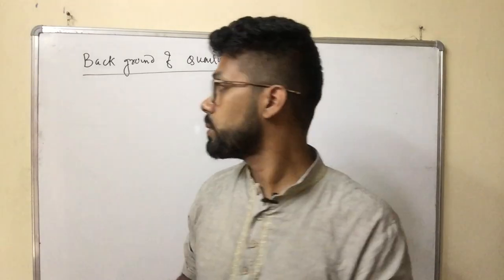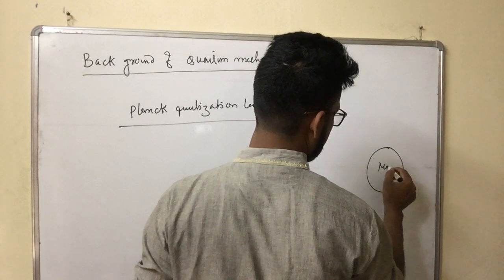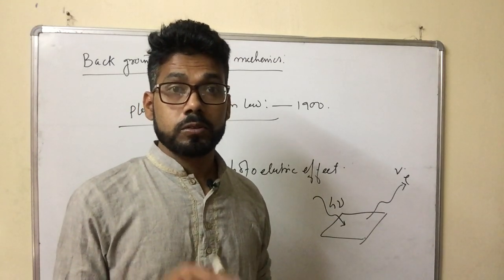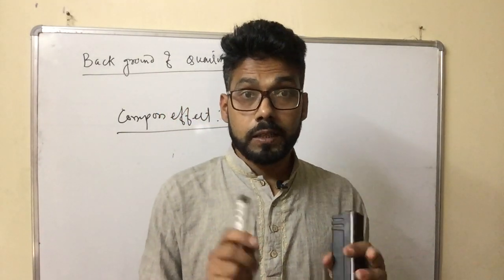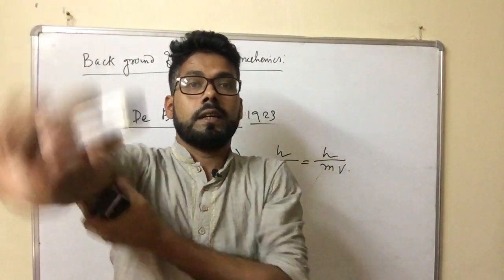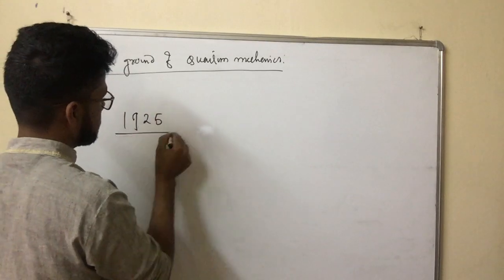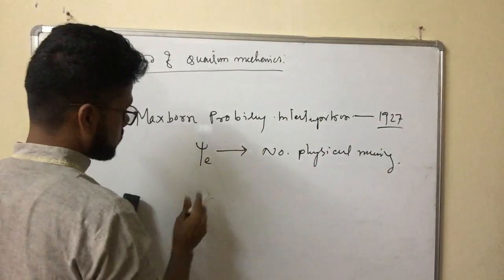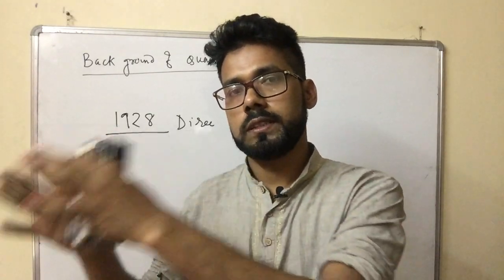Quantum mechanics [NET/GATE/SLET] [By Dr. Anil Hazarika, M.Sc, M.Tech, PhD, NET, GATE, SLET ]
Background and development of Quantum mechanics      [Nouredine Zettili]